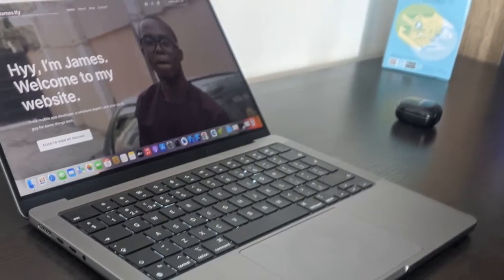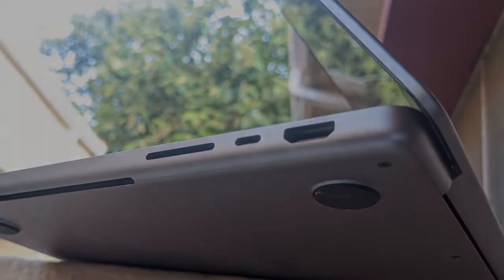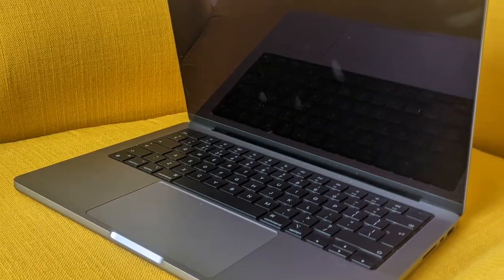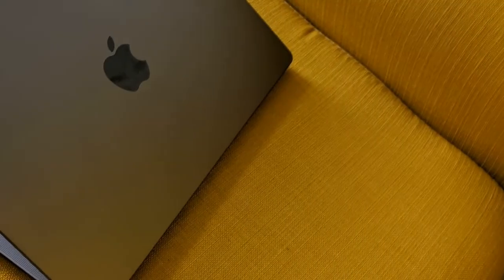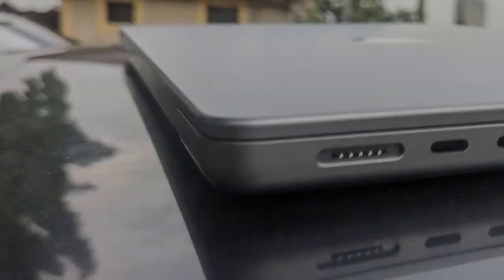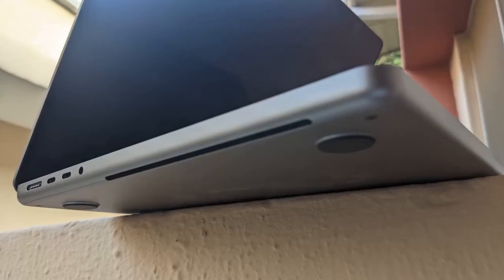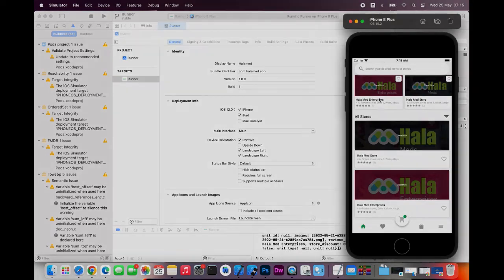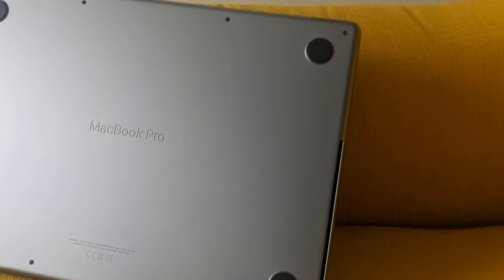MacBook Pro with M1 Pro Late 2021 in Nigeria 7 months in (developer review)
With the MacBook Pro with M1 Pro, about 5 months in Nigeria, my take is about how it's fared. A fantastic device with the power to cater to every developer's needs in Nigeria. Power, speed, and good battery life.